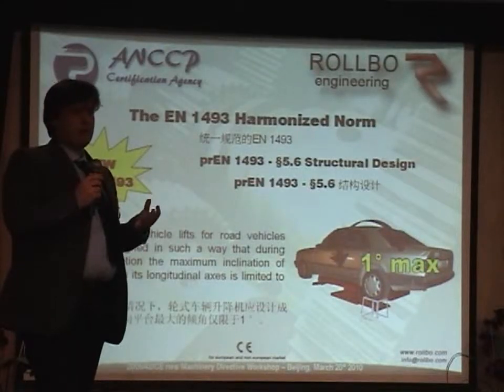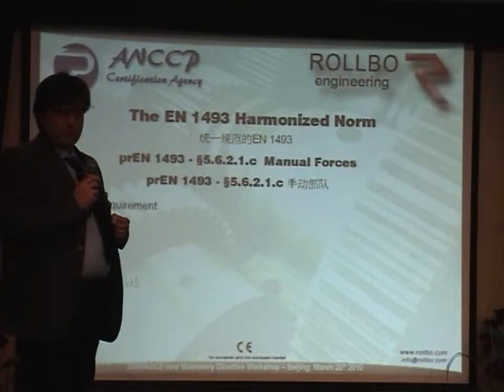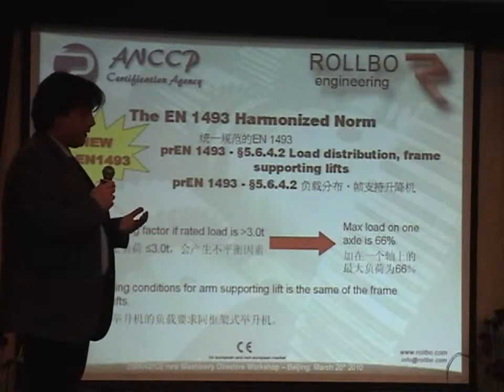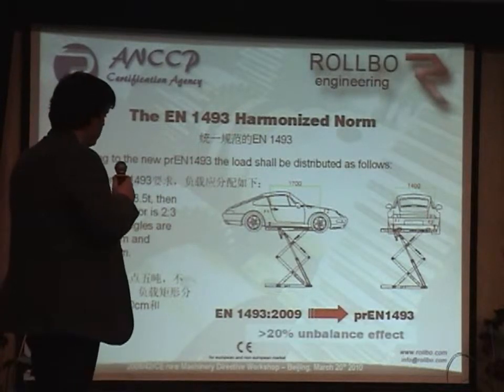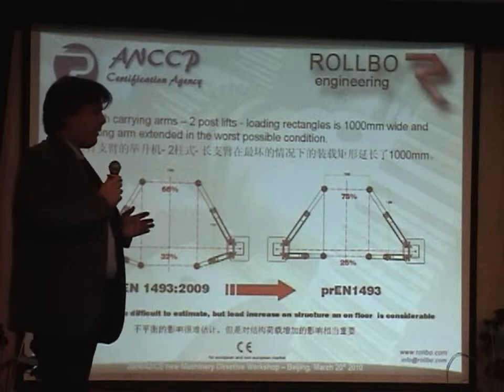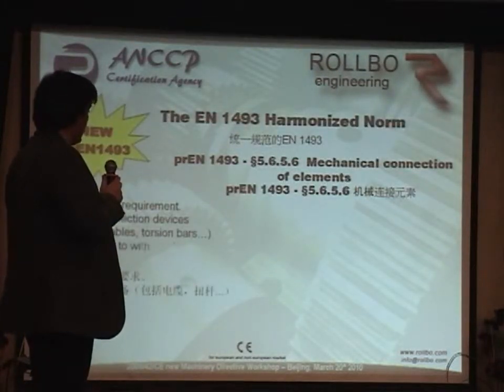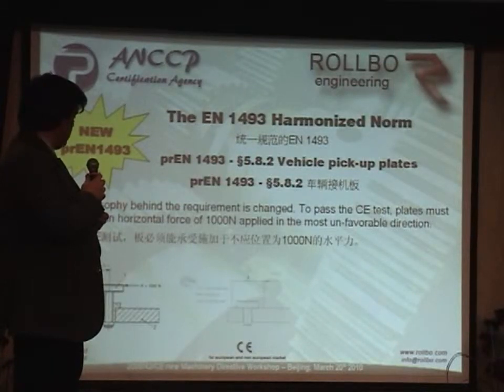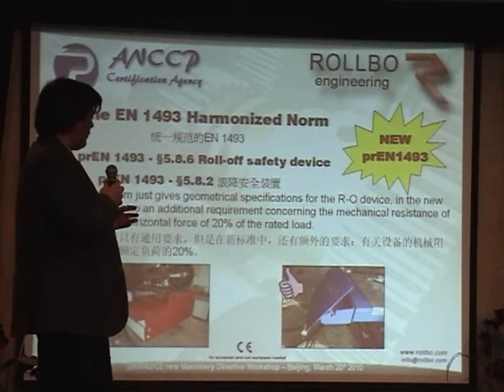New ce requirement regarding car lift 3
New ce requirement regarding car lift